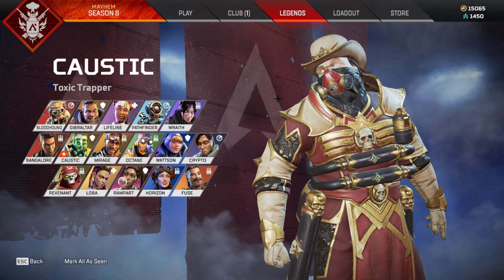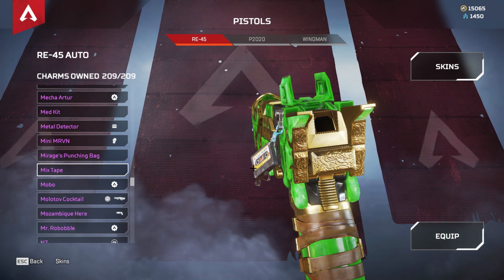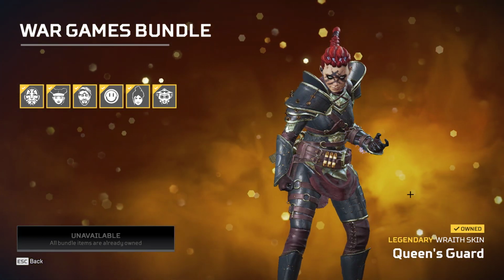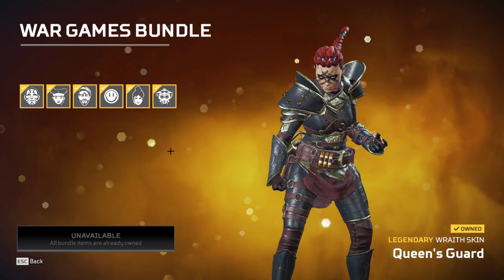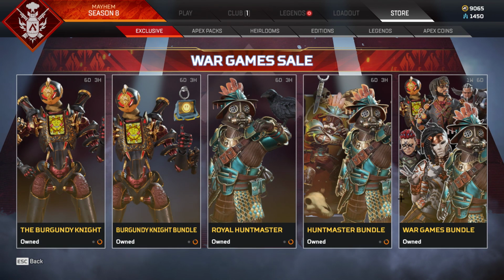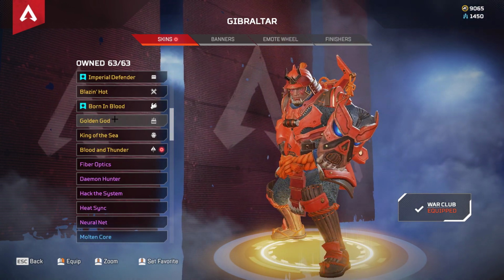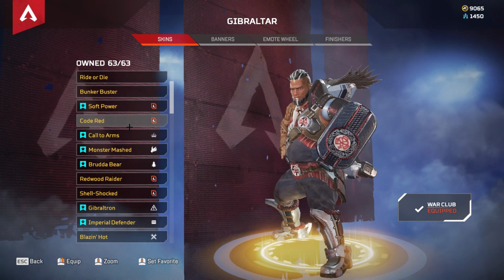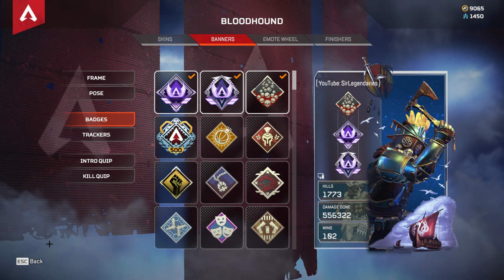UNLOCKING ALL WAR GAMES COSMETICS - 703 LEGENDARY ITEMS【Apex Legends】